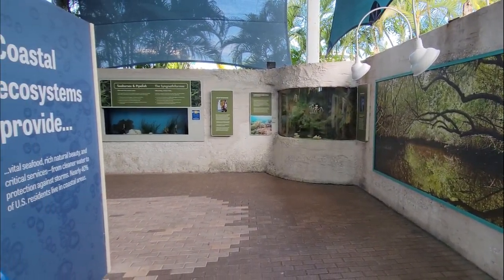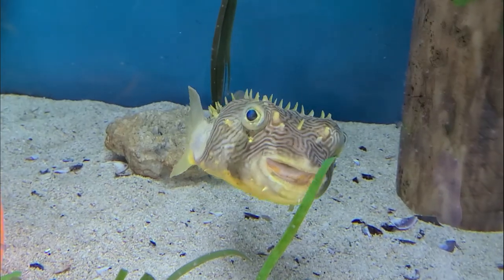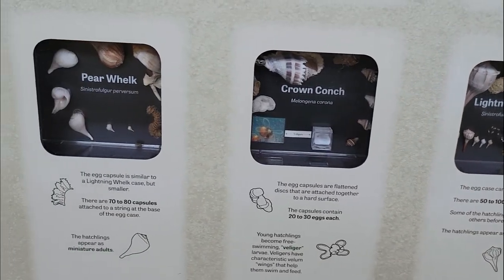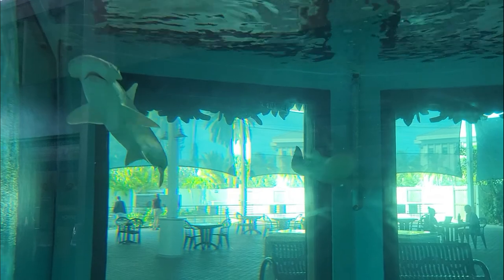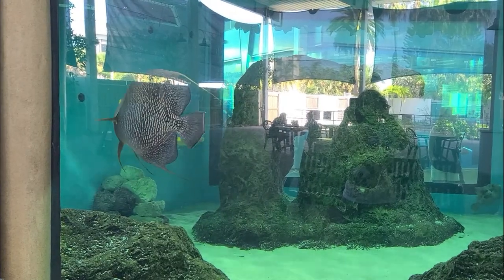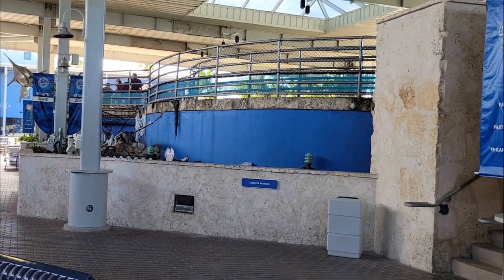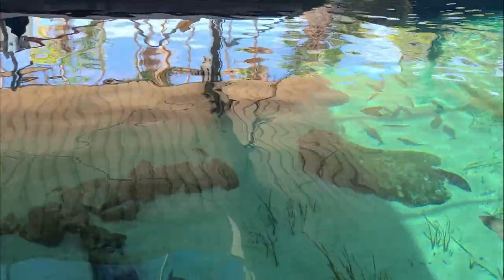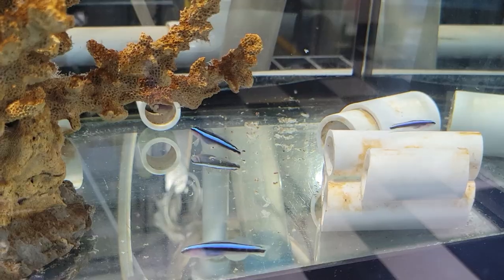Mote Marine Lab & Aquarium | Shark Tracker & Coastal Waters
Mote Marine Laboratory and Aquarium Outdoor Main Building

Last time we visited the Mote Marine Laboratory and Aquarium we trekked through the indoor portion of the main building, today we will continue our journey by stepping outside and visiting the Florida coastal ecosystems. These coastal ecosystems provide vital seafood, rich natural beauty, and protection against storms. Nearly 40% of the population of the United States live in coastal areas. The Western side of Florida's coast is fringed by mangroves from Tampa Bay to the Indian River.

In these first few tanks we learn how Mote Marine Laboratory scientists are studying Caribbean King Crabs and their potential benefits they may have for local reefs as well as how they are being challenged by: elevated temperatures and ocean acidification.

The next two aquariums teach us about life in a seagrass bed. Many marine animals rely on these seagrass beds for shelter, food, some even spend a lifetime in the seagrass beds like the pipefish & Seahorse. Protecting this environment is important in seahorse conservation. Here we also get a view of the dwarf seahorse, which is currently being considered for listing under the U.S. Endangered Species Act.

Other exhibits here teach us about how marine animals protect themselves, like the barbs on the Scrawled Cowfish. Others are masters of disguise like the spotted scorpionfish. At Mangrove island we learn about this unusual tree that can grow in saltwater. There are also displays on Red Tide, Scallop Research and the evolution of Shark Research at Mote.

Shark Tracker gives us a look into Florida Bays, where the fresh water flows from land and into the salty water of the sea. These regions provide important breeding and foraging grounds for thousands of animal species, from Marine Mammals to Sea Turtles and Sharks. In this area we will also come across a touch tank for Sea Stars as well as a Touch Pool for Skates and Rays.

Near the main Shark and Ray Exhibit we learn what mollusks are, what can be found on Florida beaches as well as a glimpse at the Mote Aquaculture Research Park. At the main Shark tank we learn that Mote researchers support many science-based conservation efforts to protect sharks in the wild as well as studying Behavioral Ecology & Psychology, Marine Biomedical Research, Marine Immunology and Sensory Biology & Behavior.

As we make our way out of the main building we will get a glimpse into the labs. When we come back to the Mote Aquarium, we will cross the street and take a look at the resident Sea Turtles, Manatees and Otters at the rescue center.

Thanks for joining me on this Trek through the Coastal Waters and Shark Tracker habitats!                                                                      -Brad

If you are looking for more Mote Aquarium videos, here's a full tour of the main building indoors